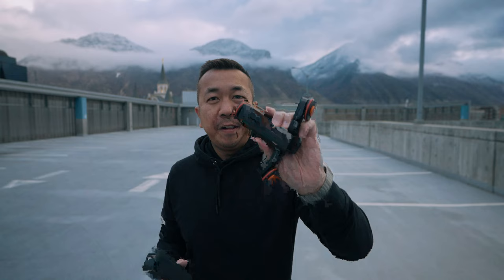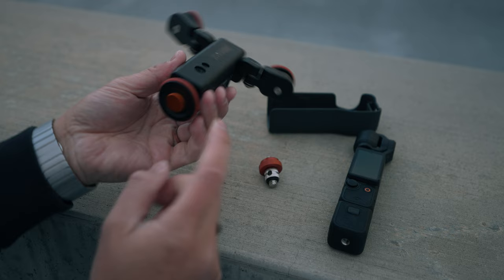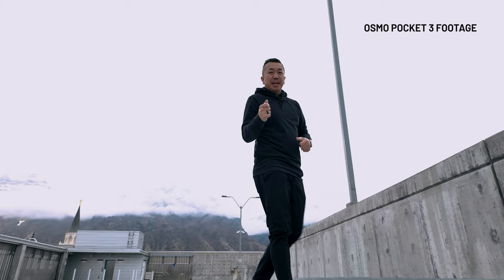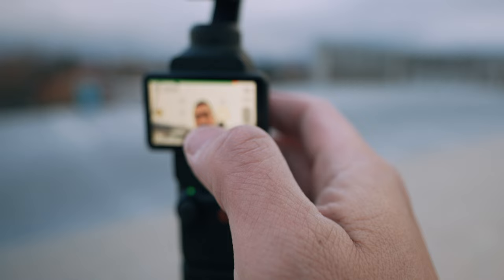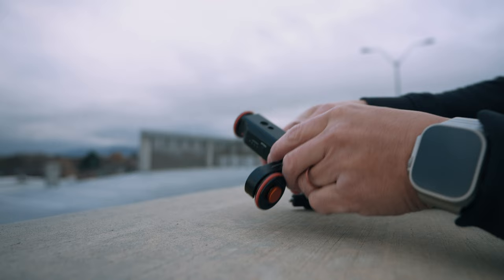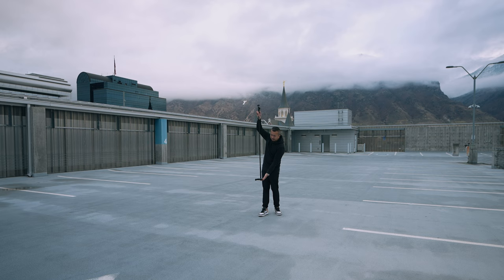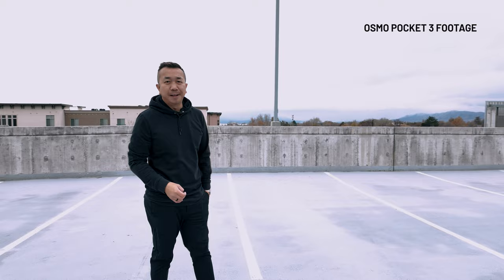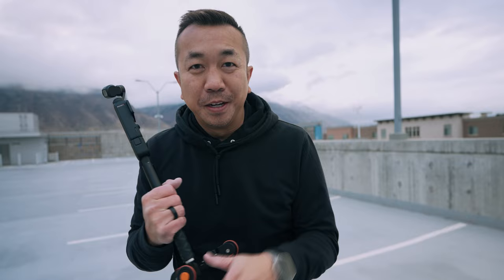DJI Osmo Pocket 3 + Portable Electric Dolly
Just a quick one today to feed my curiosity. I've been contemplating this concept of a portable electric dolly coupled with the brand new DJI Pocket 3. I was wondering if this setup would work to make it look like you have a second cameraperson. Hope this helps feed your curiosity as well. Cheers!

CHAPTERS
00:00 Intro
00:49 The setup
02:04 Demo
05:50 Conclusion

- DJI Osmo Pocket 3
- Portable Electric Dolly
- Insta360 Invisible Selfie Stick
- 1/4" Male to 1/4" Male Threaded Tripod Screw